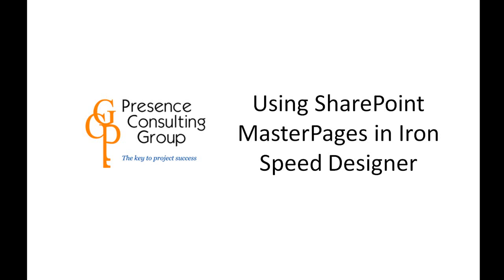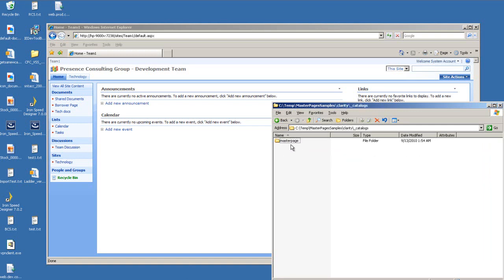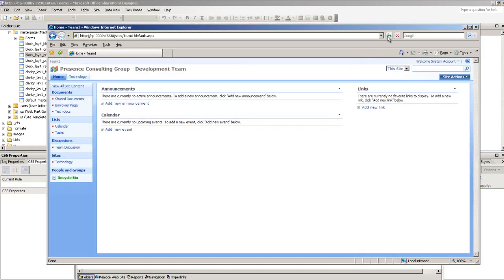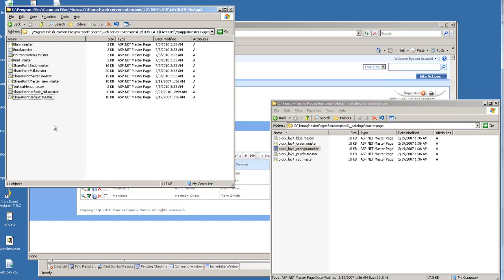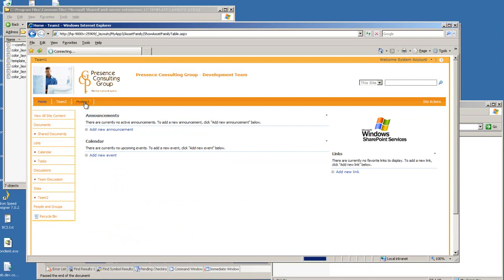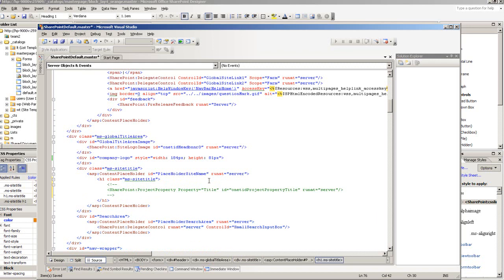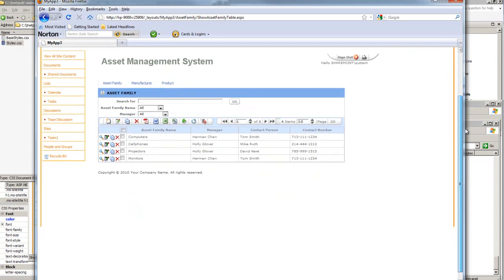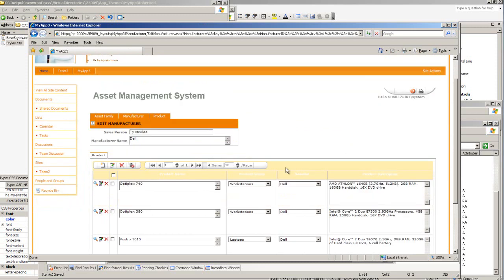Using Microsoft SharePoint Master Pages - Iron Speed Designer V7.1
In this video, Herman Chan of Presence Consulting demonstrates how to use the SharePoint master pages created by Iron Speed Designer and how to use your own custom SharePoint master pages.